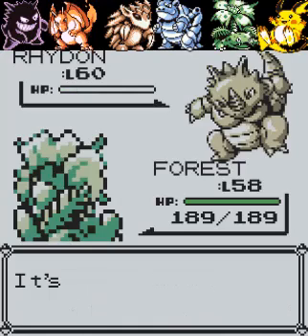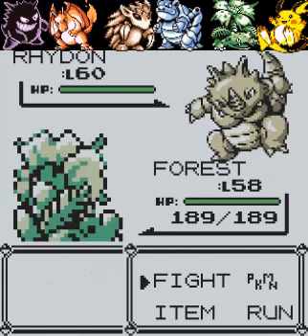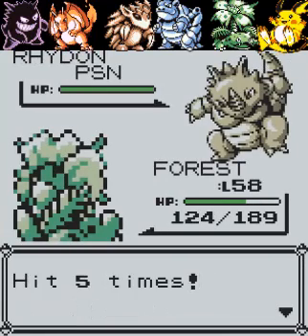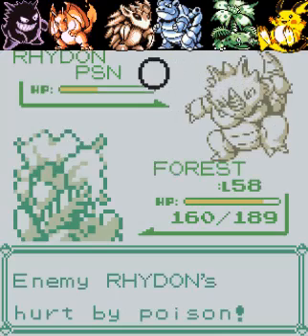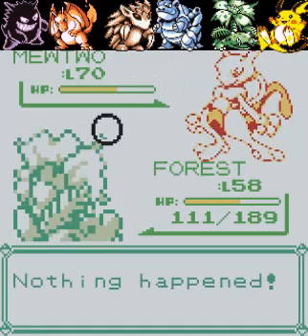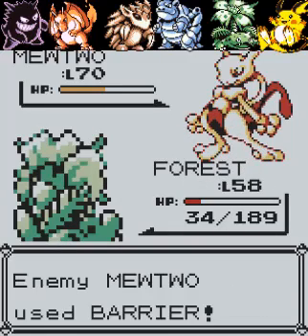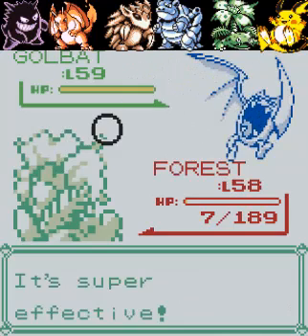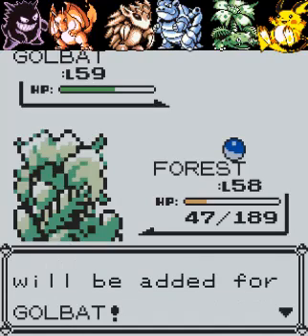Let's Play Pokémon Gen. 1: After Elite Four Extras (Ep. 4 - Pt. 3/3) THE Repeated Capture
"...we come!"

Our final venture into Cerulean Cave, we take on Mewtwo one more time in the project!

Time Stamps:
Spoiler warning - 0:00
The Yellow way to Mewtwo - 0:10
Vs Mewtwo - 13:45
The Yellow way out - 18:51
Mewtwo's stats and anime discussion - 25:08
Discussion on a nostalgic adventure - 27:51
Have a minky day! - 32:51